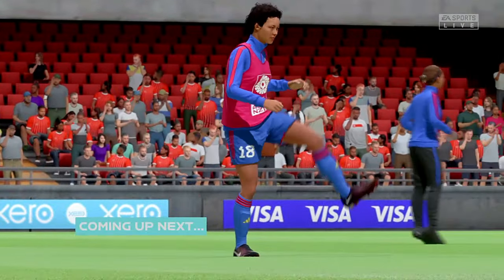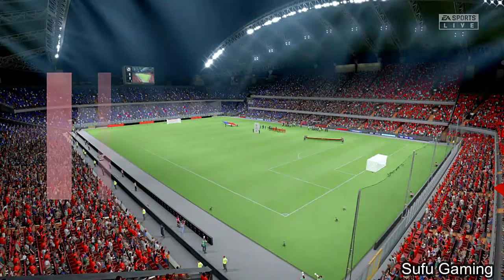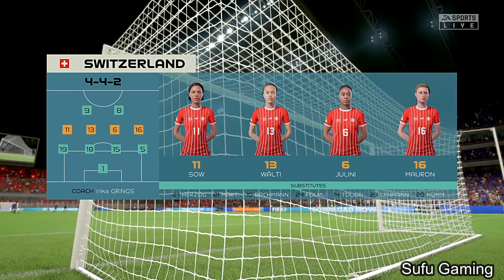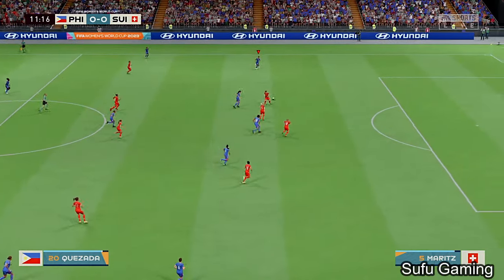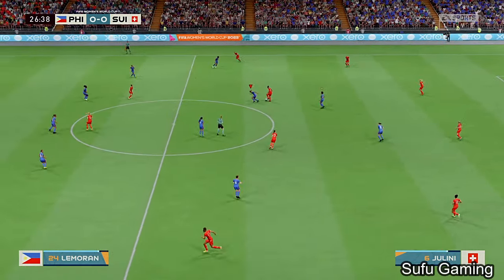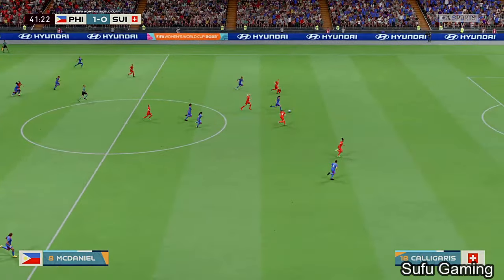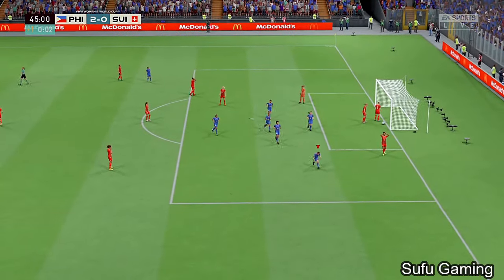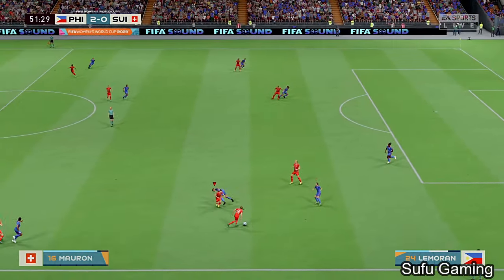Group Stage - PHILIPPINES vs SWITZERLAND, FIFA Women's World Cup 2023 Full match Gameplay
PHILIPPINES Playing FIFA Women's World Cup 2023 in Australia and New Zealand. SWITZERLAND Play Against 3 teams in the Group Stage which is Switzerland, New-Zealand and Norway. Group A matches include. New Zealand vs Norway, New Zealand vs Philippines, Switzerland vs Norway, Philippines vs Switzerland, Norway vs Philippines and Switzerland vs New Zealand.

I am playing this game in FIFA23.
women football world cup 2023
female Soccer